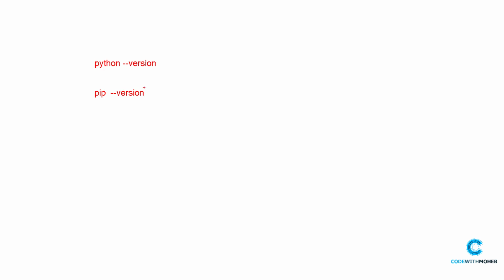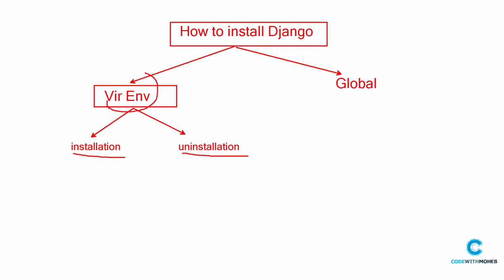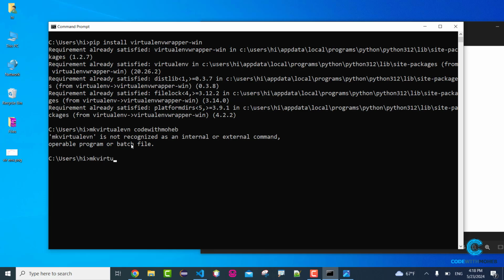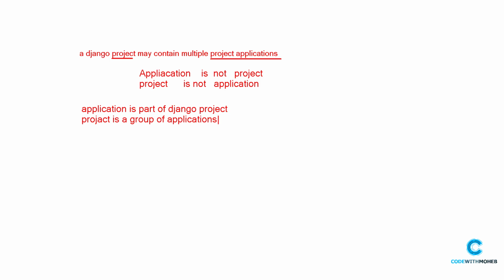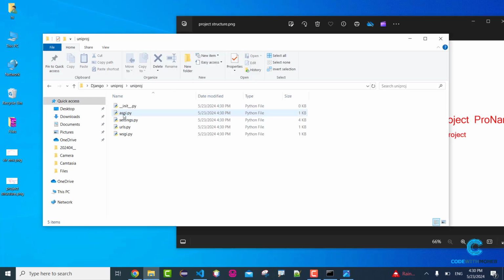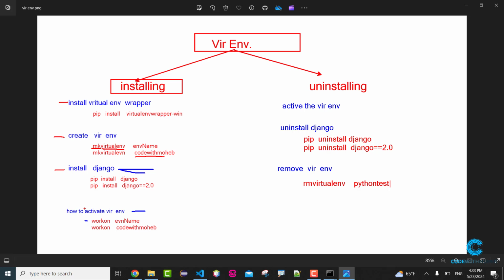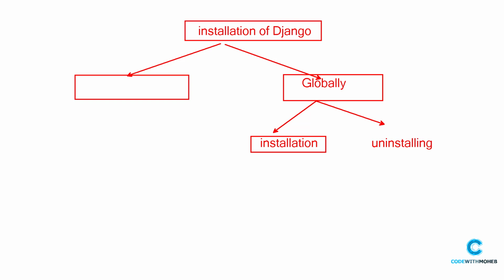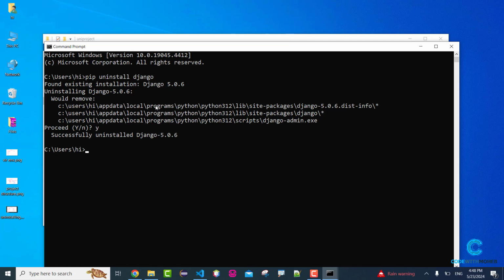Django_installation How to install and uninstall Django in virtual environment and globally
In this video you will learn in depth about Django installation and uninstalling  both in virtual environment and globally and I have also covered about creating project in Django and as well as how a directory structure of Django project looks like.